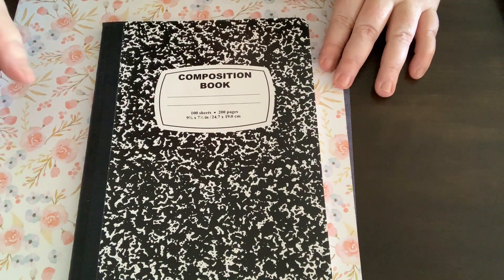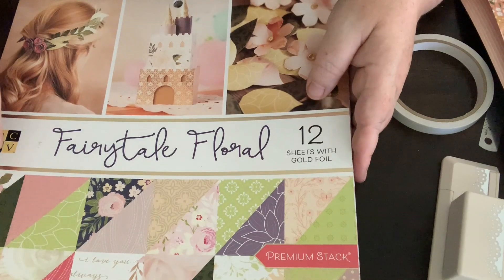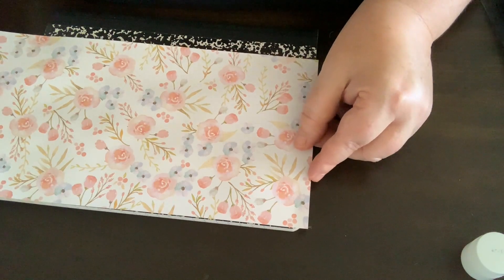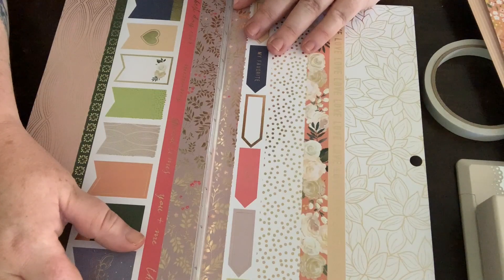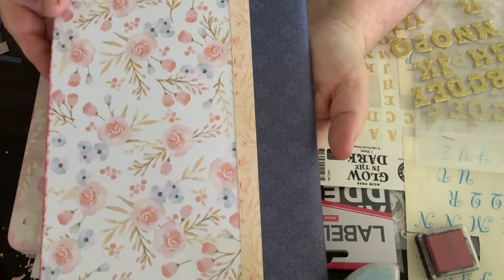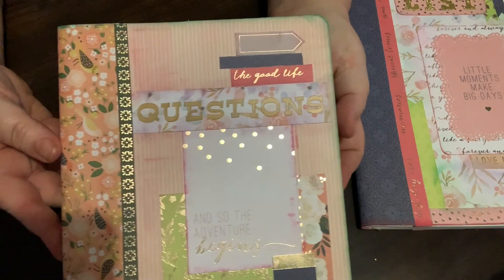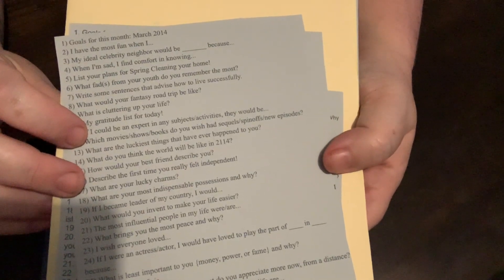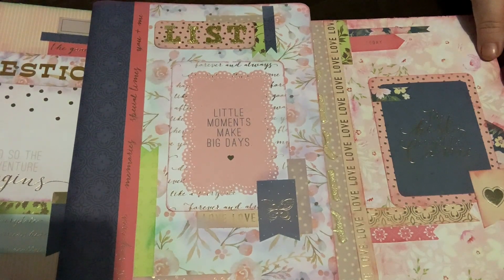JOURNALS | Altered Composition Notebook Covers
Turning boring composition notebooks into pretty journal covers